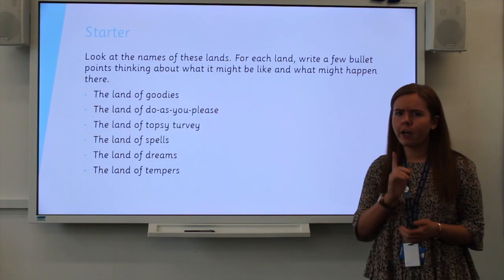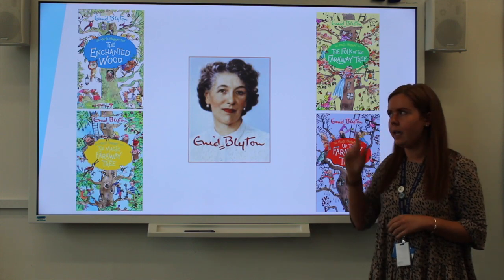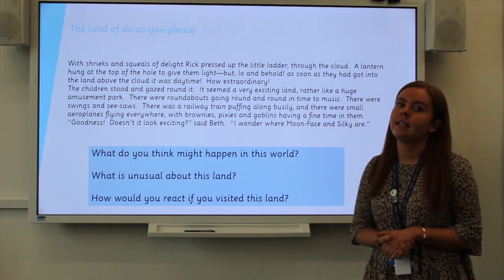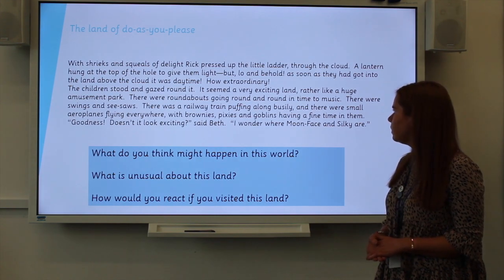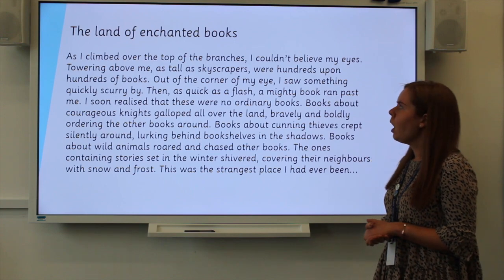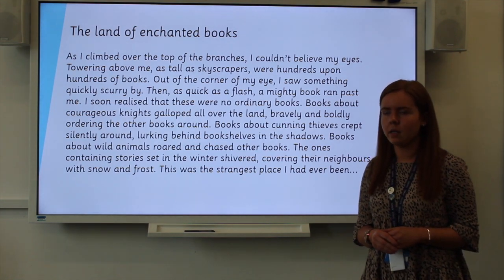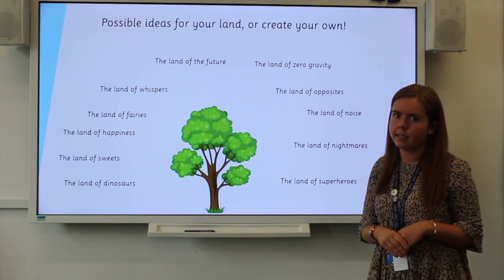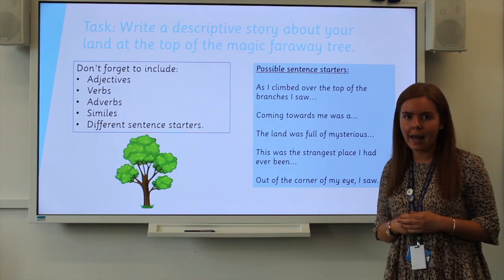Year 3 Literacy - Creative Writing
Today Miss Copper has been inspired by Enid Blyton's Magic Faraway Tree to do some creative writing of her own.
Can you create your own setting using interesting adjectives, verbs and adverbs, a simile and a range of sentence starters?
After the lesson, send your piece of writing to your teacher via email or on Purple Mash using 2Publish.